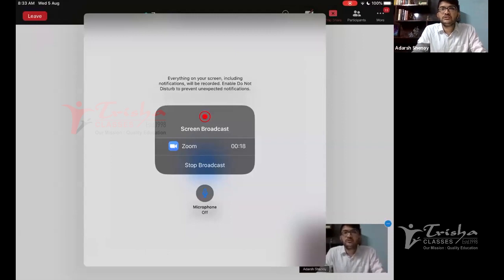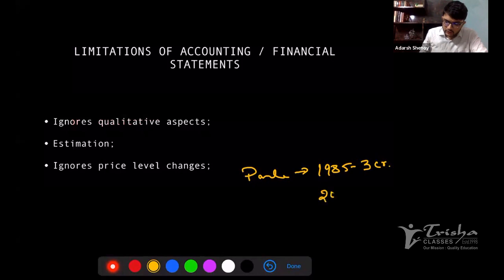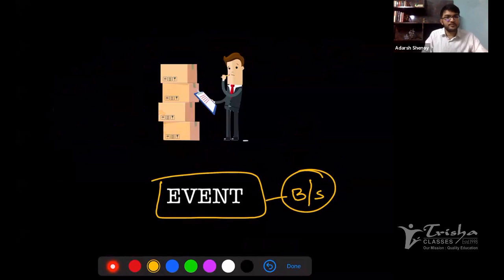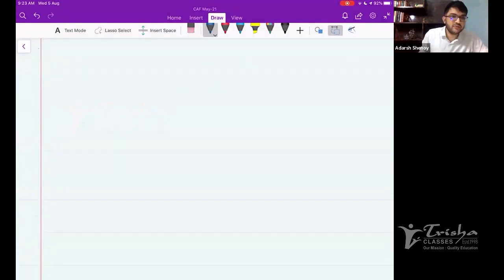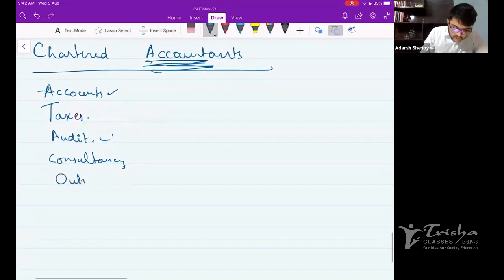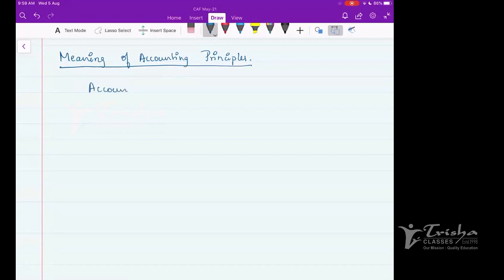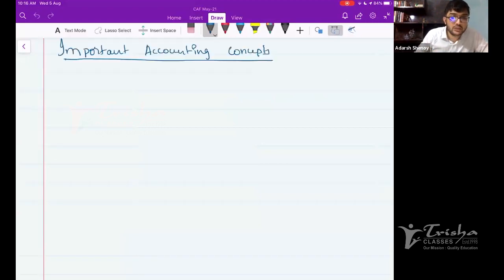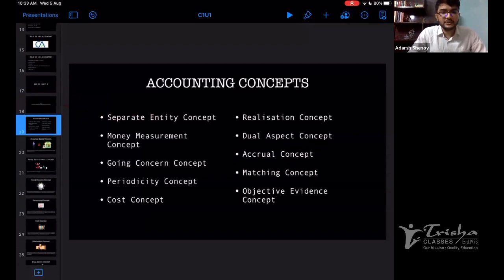CA Foundation - May 2021 Exams | Day 3 | Principles and Practice of Accounting by CA Adarsh Shenoy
Trisha Classes presents online live coaching classes for
CA Foundation - May 2021 Exams
Principles and Practice of Accounting by CA Adarsh Shenoy

Udupi | Mangalore | Bangalore